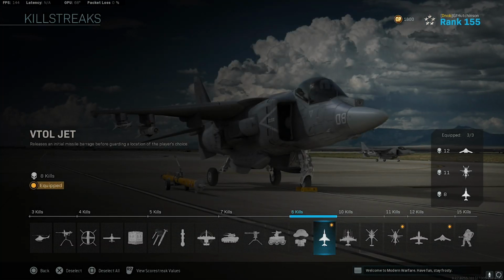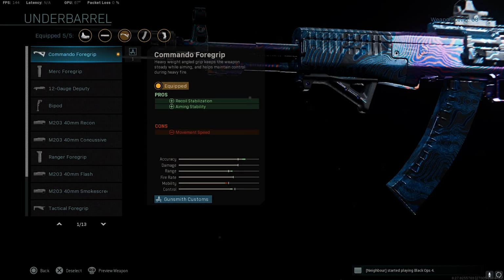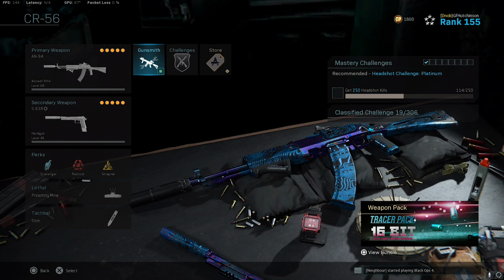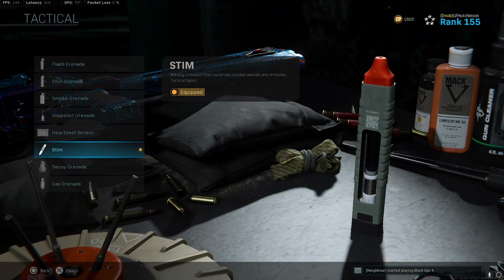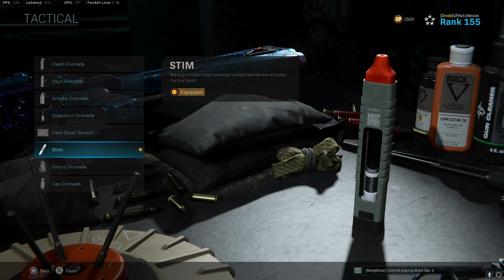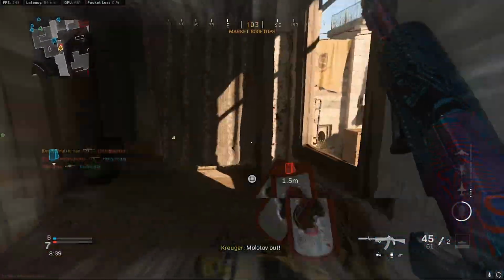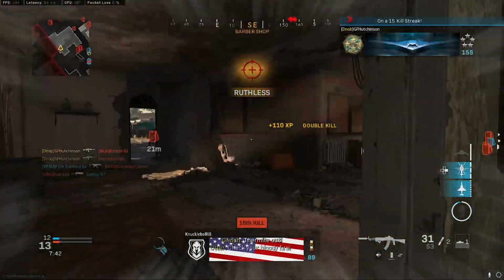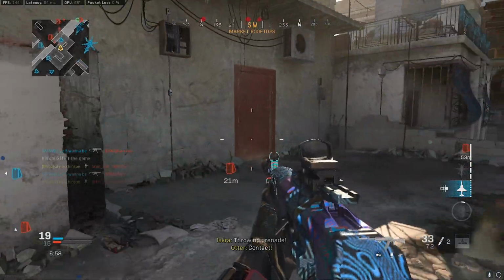Best AN-94 Class Setup for Earning MORE Tactical Nukes! (Modern Warfare Tips and Tricks)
Today I am going over my best AN-94 class setup. I will make mention that the AN-94 has some strange recoil to it. This is because it seems to have some random horizontal kick that will come with it. Instead of the monolithic suppressor, you could technically use the sonic brake to help with this, but if your goal is a nuke or to stay alive a lot longer, I would definitely recommend running the suppressor instead. Also, don't worry, I'm not going to show my combat record every single time I upload these kinds of videos. Just have it in these past two because I haven't done an update on that in a long time.

Send me in your non-commentated gameplays! I will review them with a subscriber breakdown to tell you what you are doing right and wrong as well as how you can improve!